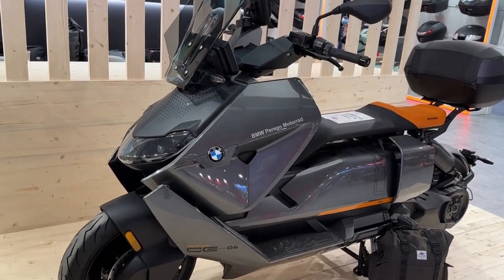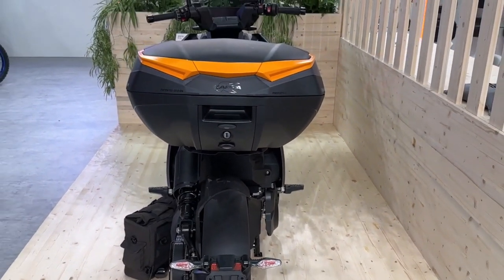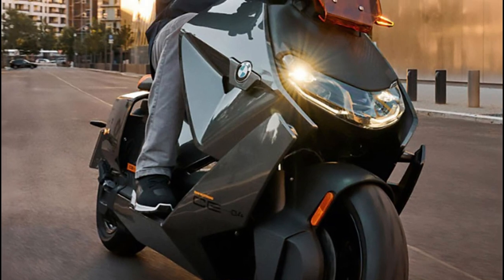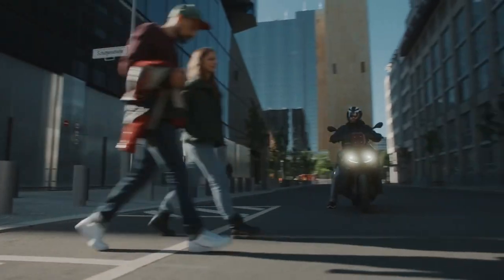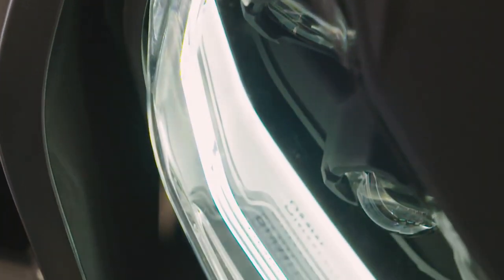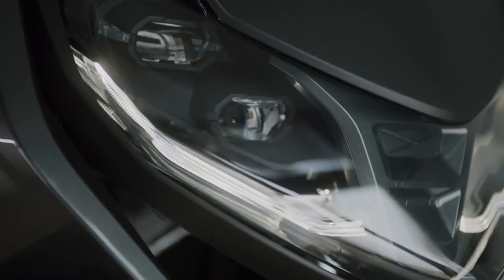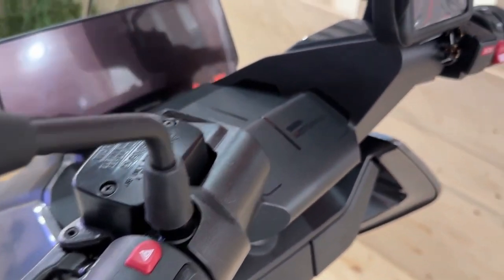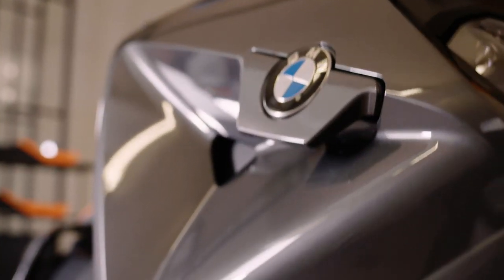2023 BMW CE-04 Electric Scooter Review: A Futuristic and Fun Ride for the City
The BMW CE-04 is an electric scooter that combines a modern design and cutting-edge technology to offer a comfortable and fun ride in urban settings. It has a powerful motor, a large display, a spacious storage area, and various customization options.

The scooter has a long-range battery that can be charged easily and three riding modes that adapt to different road conditions. It also has advanced safety features like ABS brakes, traction control, stability control, reverse assist, and hill start control. The BMW CE-04 is a smart and connected scooter that is ideal for young and tech-savvy riders.

Bibliography:
CE 04 | BMW Motorrad. (n.d.). BMW Motorcycles.
2023 BMW CE 04 [Specs, Features, Photos]. (n.d.). Web Bike World.
2023 BMW CE04 Guide • Total Motorcycle. (n.d.). Total Motorcycle.